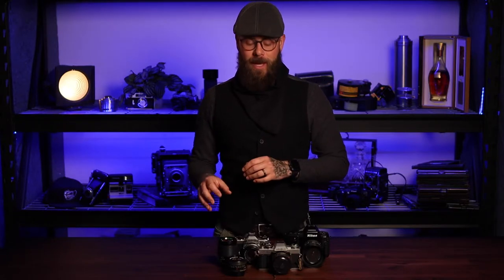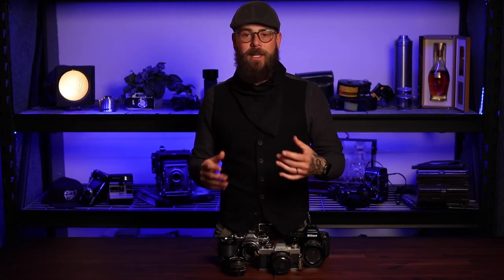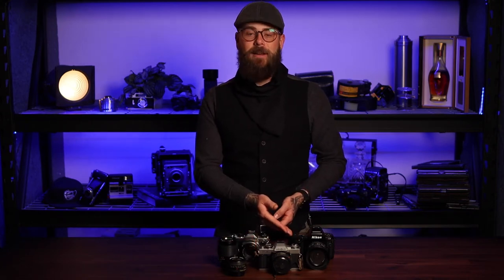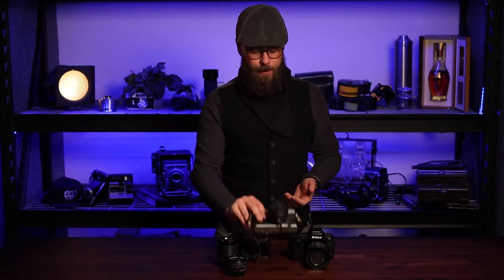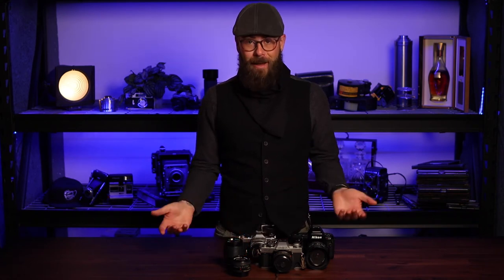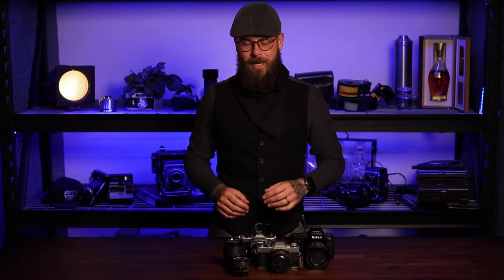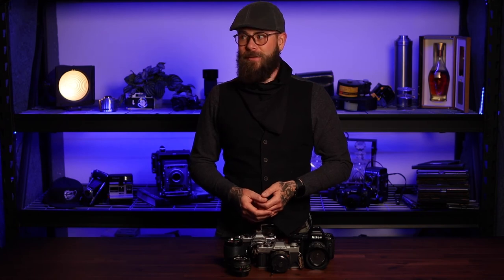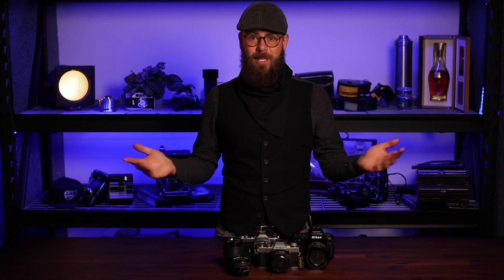Buying an ugly film camera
Are you thinking of buying a camera? Here are some of the reasons why you should definitely check the ugly ones instead of the fancy top of the line cameras.

🎞 Send us your roll of film to be developed by a team of dedicated professionals